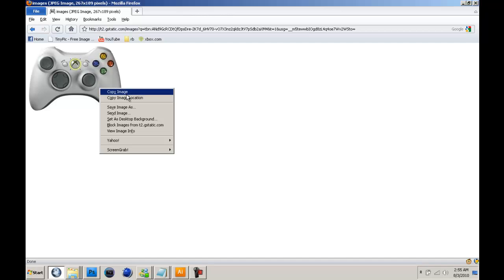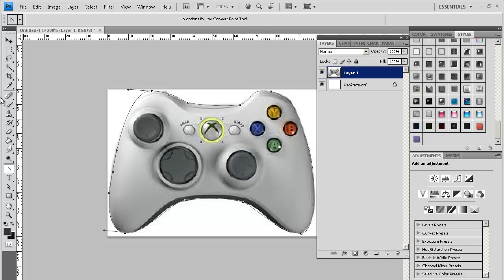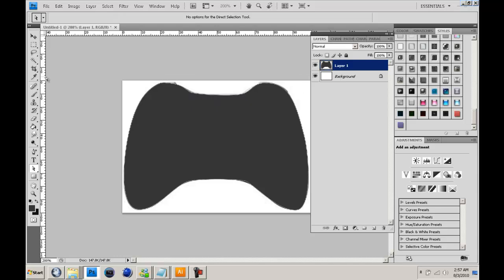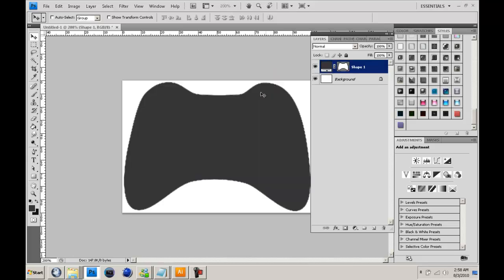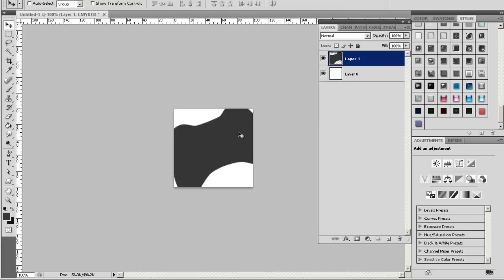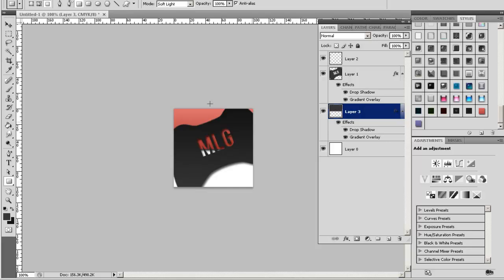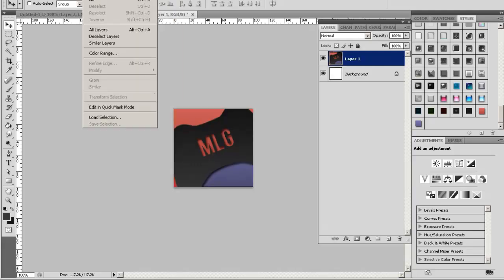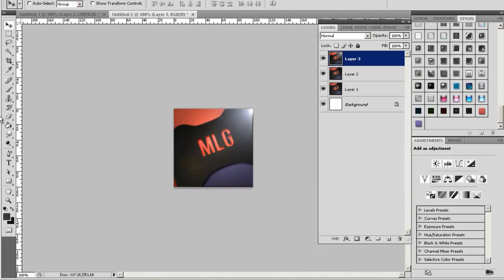How to make a Shape in Photoshop: Xbox Controller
How to make a Shape in Photoshop: Xbox Controller and illustrator. :D